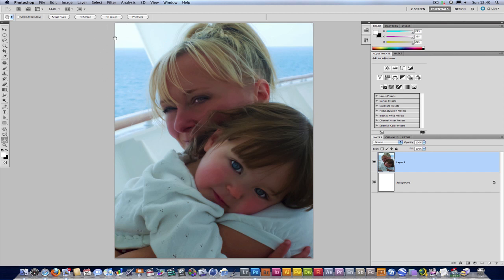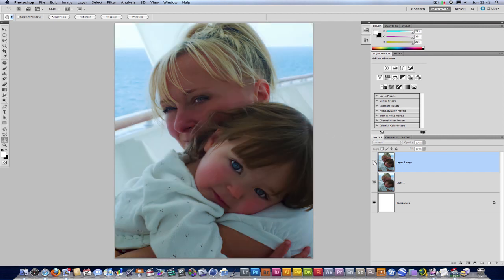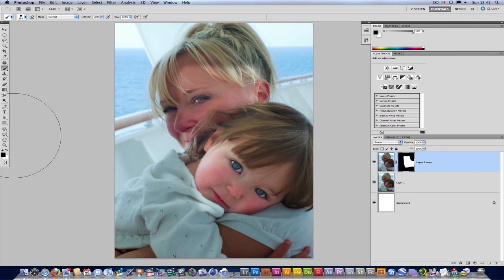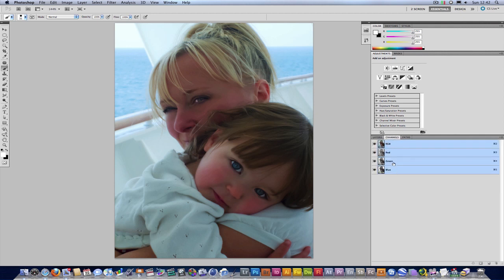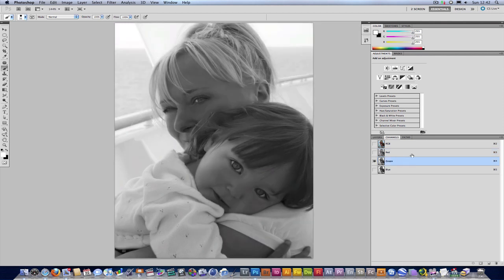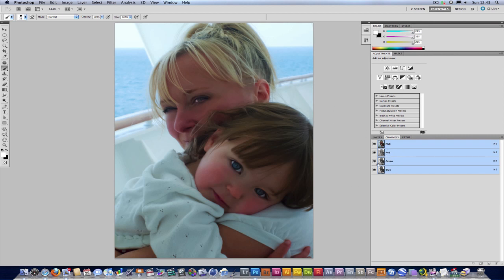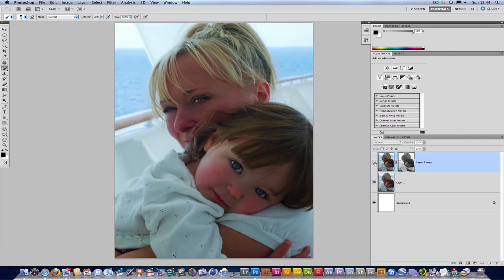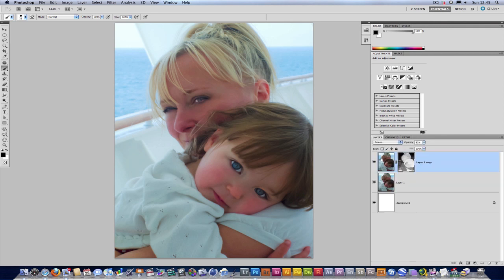Tog247 Brighten skin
using the blue channel to brighten skin tones